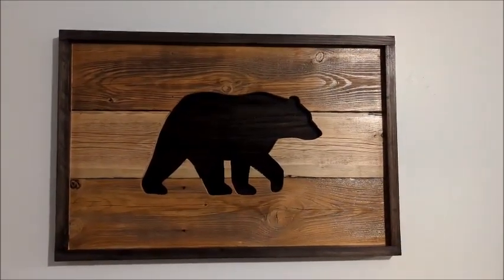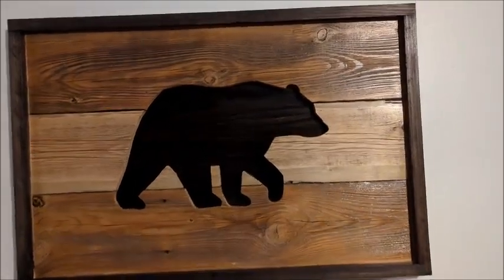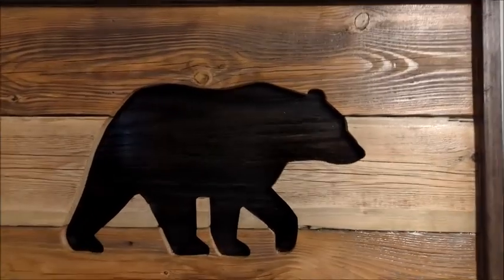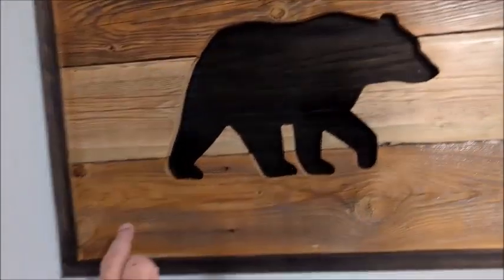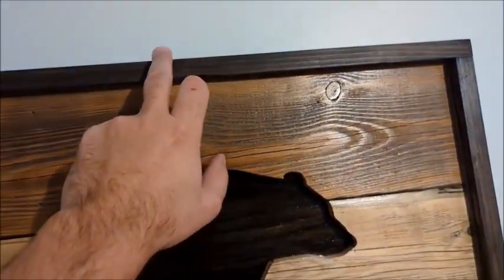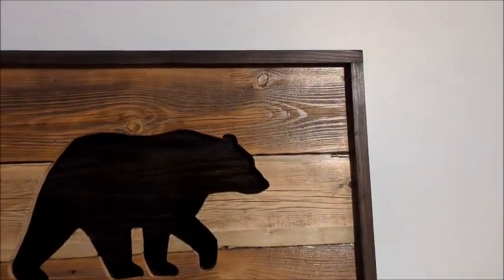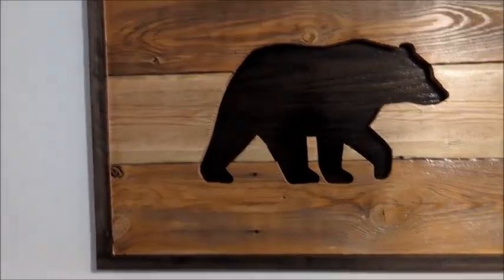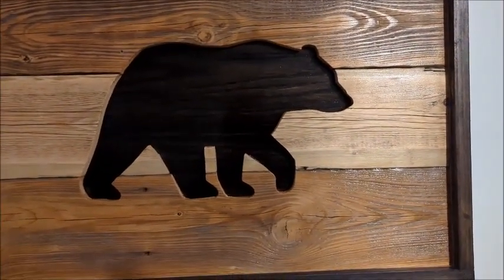SCRAPWOOD WALL ART!!! QUICK, CHEAP & EASY!!!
I am making a Farmhouse Bear wood wall art picture using scrapwood!!

Carbon Paper

Dewalt Sander

Black Stain

Special Walnut Stain

Picture Frame Hangers

Shelf Brackets